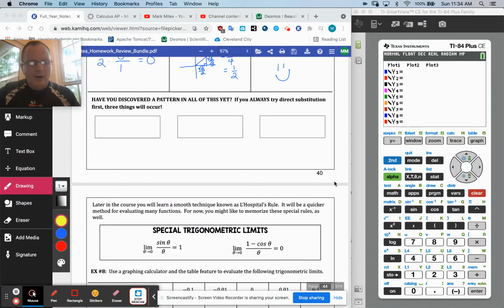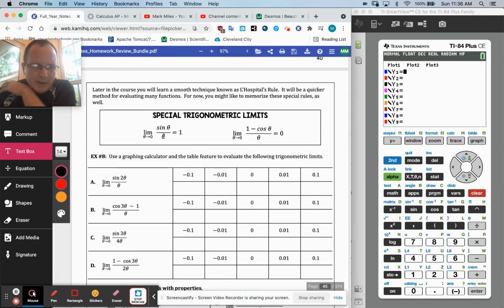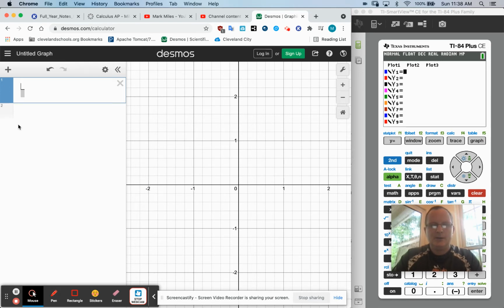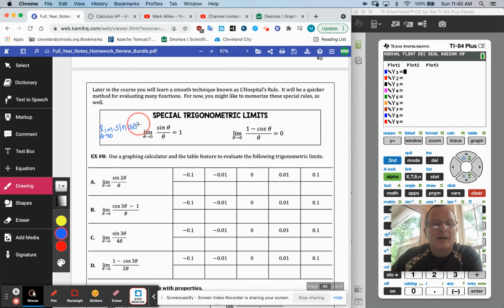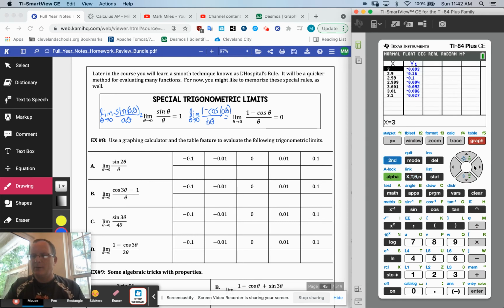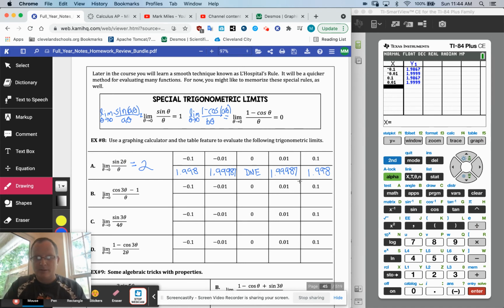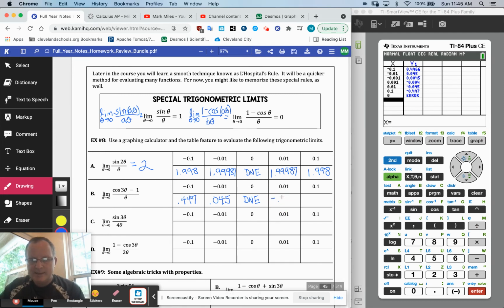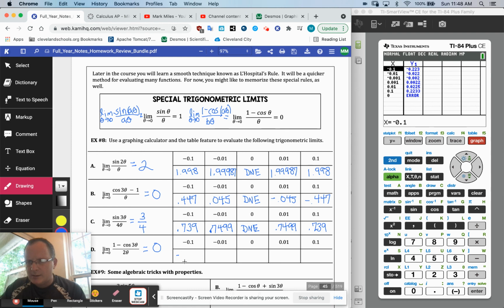Lesson 1.5 - Example Eight